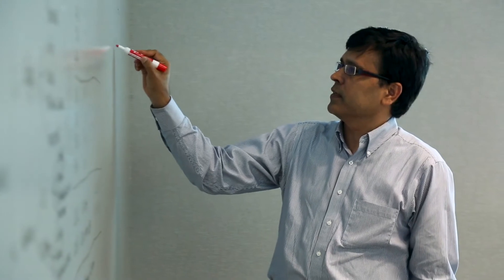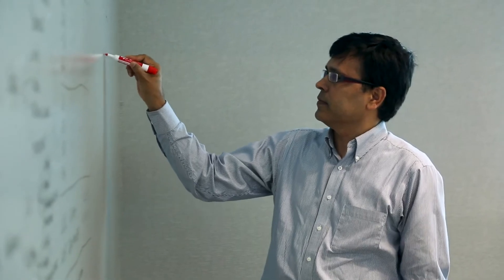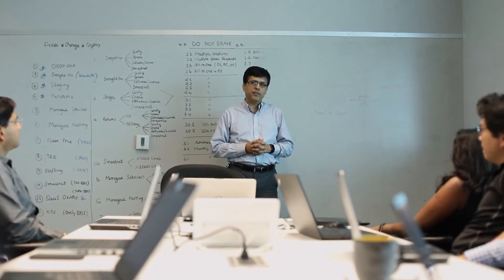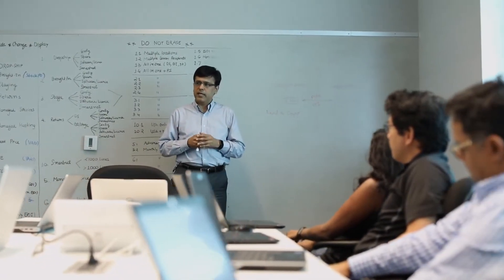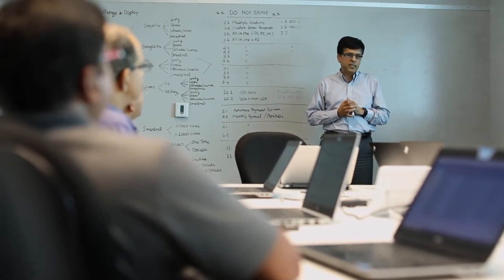Key Insights into General Datatech's (GDT) Successful SAP S/4HANA System Conversion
My Supply Chain Group is proud to have been a part of the SAP S/4HANA Conversation Project handling all things SAP EWM at GDT - General Datatech

We wanted to thank Bimal B. for the trust he put into MSCG to help make this project successful.